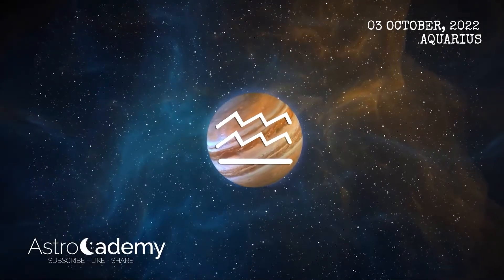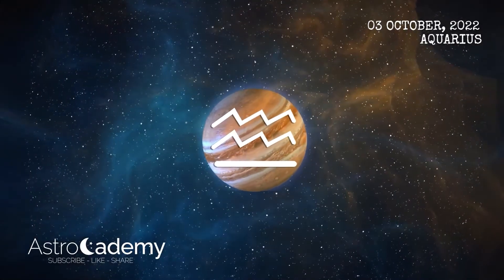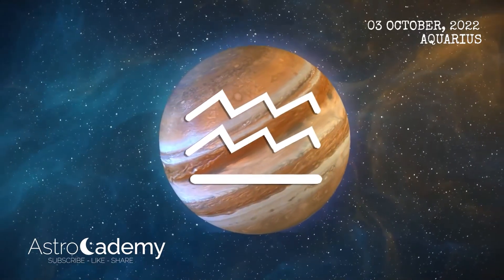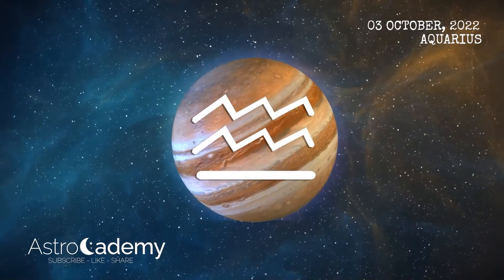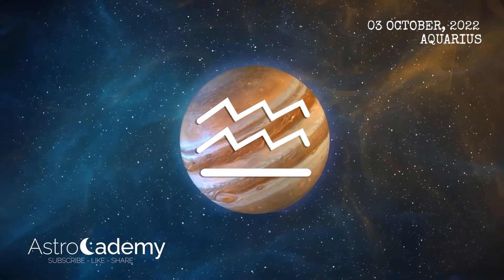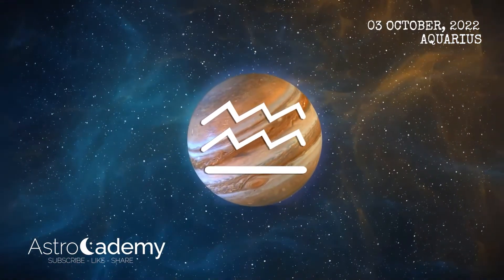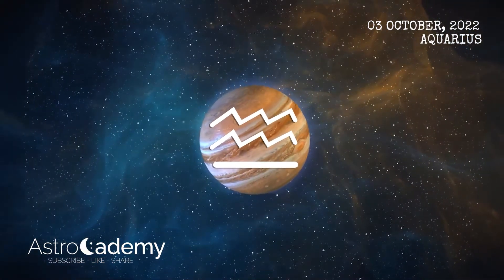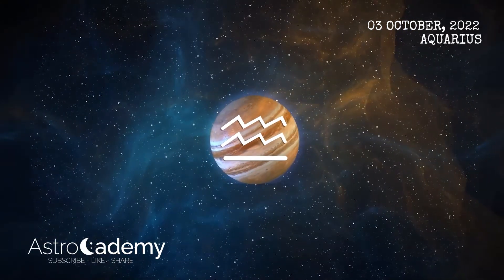AQUARIUS ♒❤ MIND-BLOWING TURN OF EVENTS! ❤️ HOROSCOPE TAROT READINGS october 2022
Here is my Aquarius forecast / horoscope for today Monday, 3th october 2022. This applies to you if you are born under the astrological zodiac sun sign of Aquarius. You can also check this reading if your are Aquarius moon sign or Aquarius rising star.

❤️ Welcome to AstroCademy

Discover what destiny has prepared for you every day, Astrocademy Channel with our reading and daily horoscope TOTALLY FREE !!!
Today's horoscope Aquarius -  october 3 2022 - ♎️
Astrocademy Look at your Aquarius prediction  october 3 2022 ❤️

On your favorite channel, Aquarius daily horoscope  october 3 2022, discover what destiny holds for you in love, health and money. Aquarius daily horoscope for free, Aquarius horoscope  october 3 2022, ♎️

Aquarius Horoscope Today october 3 2022
Daily horoscope Aquarius october 3 2022
Horoscope Aquarius october 3 2022
Aquarius october 3 2022

monthly love horoscope Aquarius
Aquarius single love horoscope 2022
Aquarius love horoscope today tomorrow
Aquarius relationship horoscopeAquarius love horoscope today oracle
Aquarius love life today
Aquarius love horoscope 2022
Aquarius daily horoscope
Aquarius love horoscope prokerala
Aquarius Aquarius love horoscope today
Aquarius love horoscope 2022 for singles
Aquarius love horoscope october 2022
Aquarius single love horoscope today
Aquarius love horoscope weekly
Aquarius horoscope love 2022
Aquarius horoscope today
Aquarius relationship horoscope
Aquarius horoscope tomorrow love
Aquarius horoscope tomorrow career
Aquarius horoscope tomorrow astroved
Aquarius horoscope tomorrow astroyogi
Aquarius horoscope tomorrow prokerala
Aquarius horoscope next week
Aquarius day after tomorrow
Aquarius tomorrow tarot
Aquarius tomorrow astrostyle